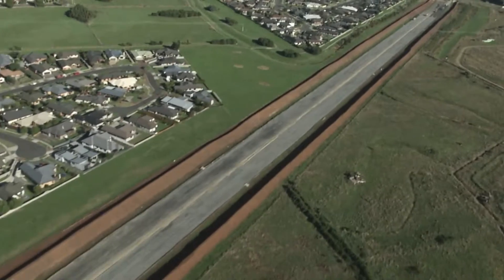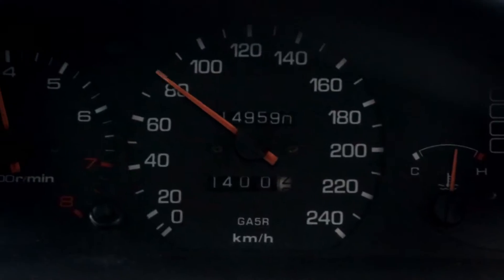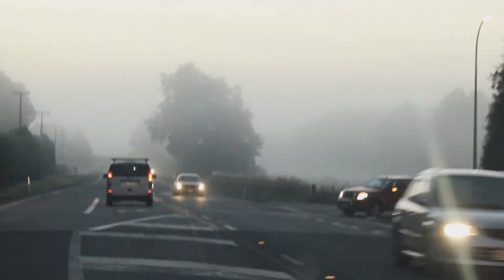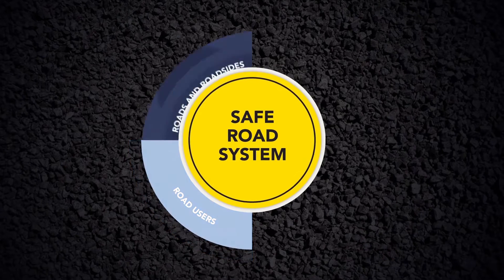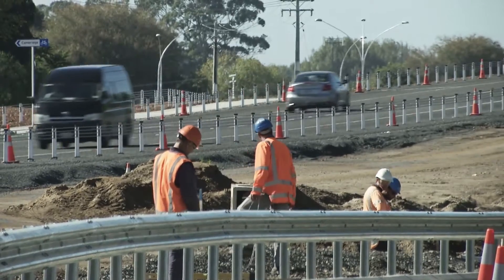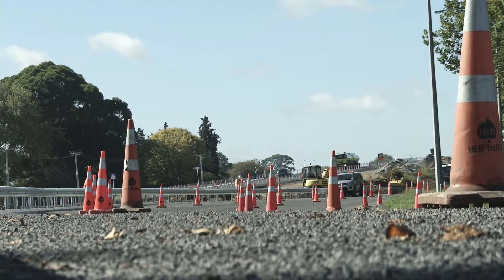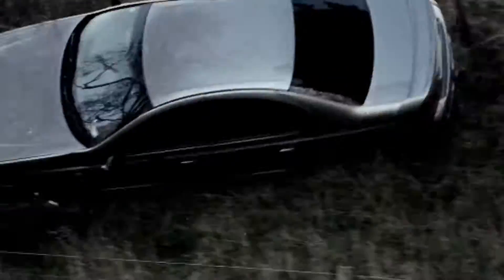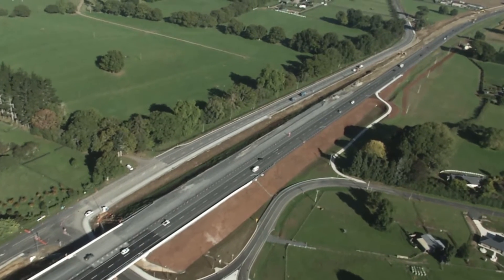Cambridge section of Waikato Expressway Safe System design - May-June 2015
To make New Zealand’s roads safer for road users, the NZ Transport Agency continues to work towards embracing the Safe System approach adopted in the government’s Safer Journeys road safety strategy. A safe system endeavours to minimise these errors and to reduce the severity of crashes when errors occur.

Cambridge section is one of sections of the Waikato Expressway that is completely redesigned to follow this approach, for example installing rumble strips to alert inattentive drivers of potential danger and wired median barriers to help prevent high severity head-on crashes.

This video also includes the time lapses of the construction works of the Karapiro viaduct and Victoria Road interchange.